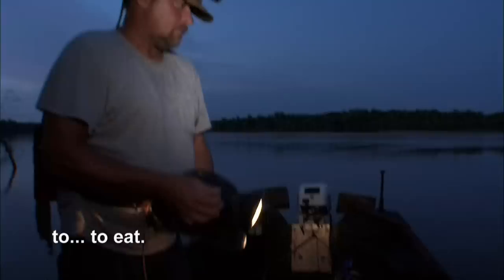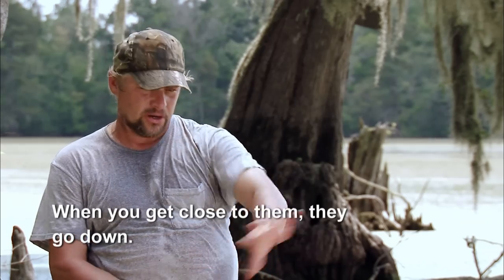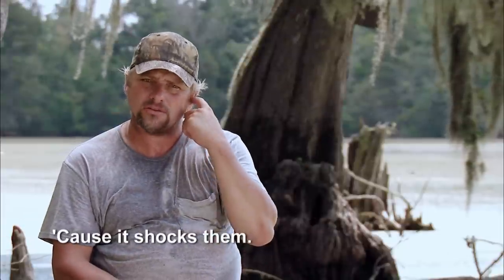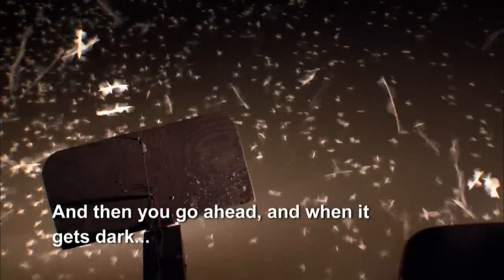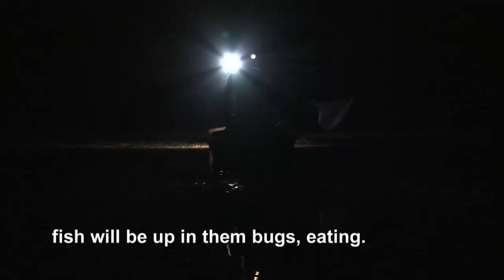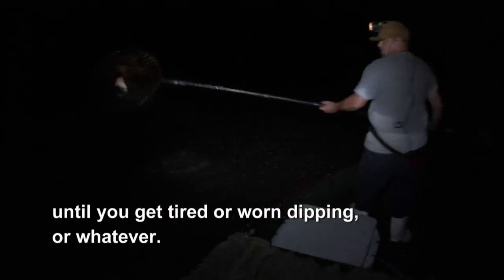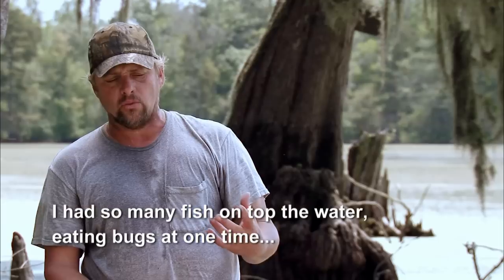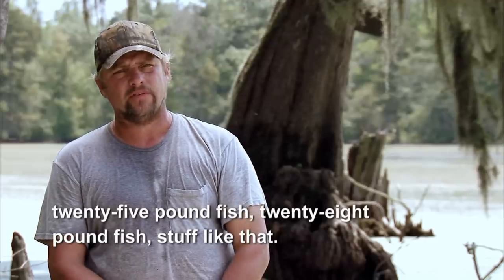Swamp People: Dipping for Dinner | History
Living off the land sometimes means working around the clock. In the Edwards family, no one goes to the grocery store to put food on the table. With just a headlamp and net, Junior can stock the freezer in just a few hours on the water.

Swamp People